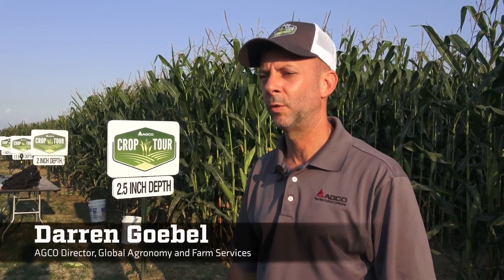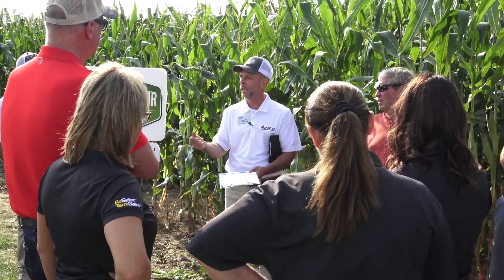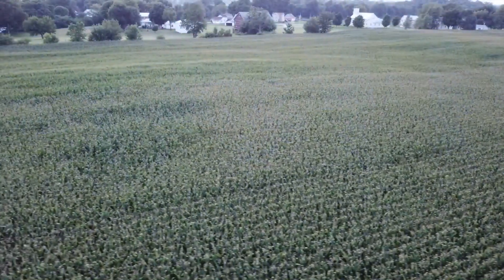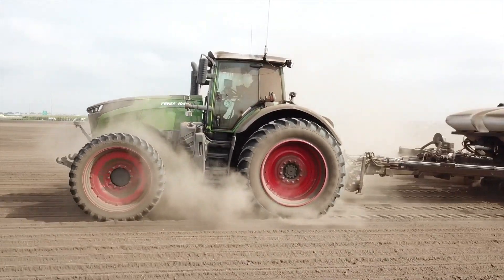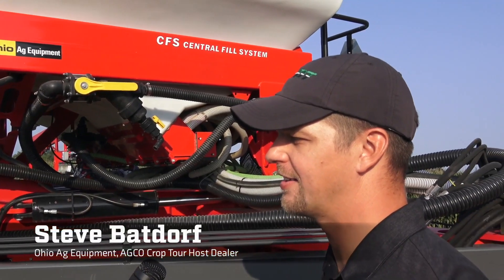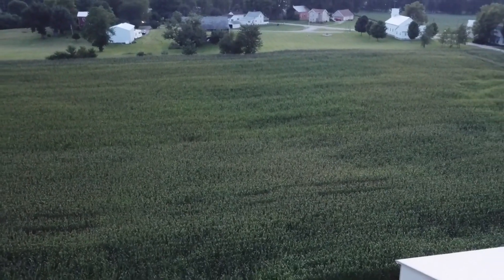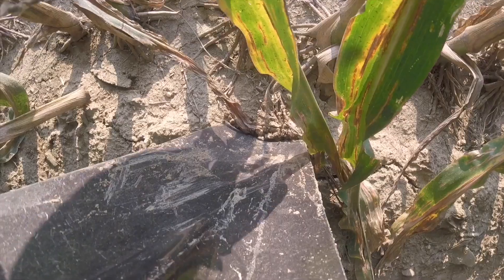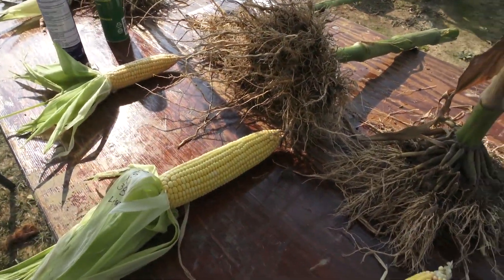Planting Depth and Down Force - Insights from AGCO Crop Tour North America 2018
The 2018 AGCO Crop Tour in North America invited growers to 10 U.S. locations to see for themselves how best planting practices--like proper planting depth and the right amount of down force--can boost corn yields. Darren Goebel, AGCO director, global agronomy and farm services, and Matt Bennett, sales lead for Precision Planting, discuss what was learned in the third year of the Crop Tour.